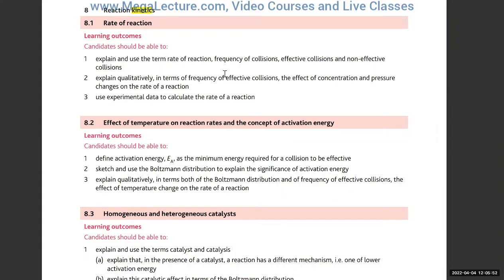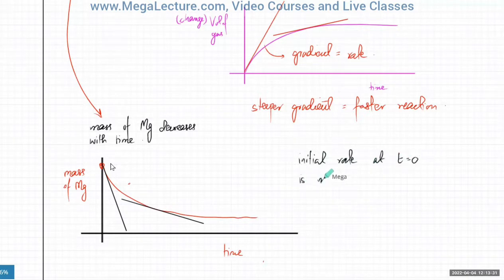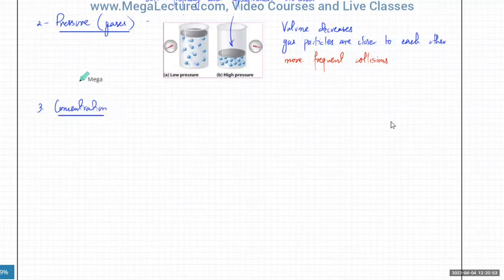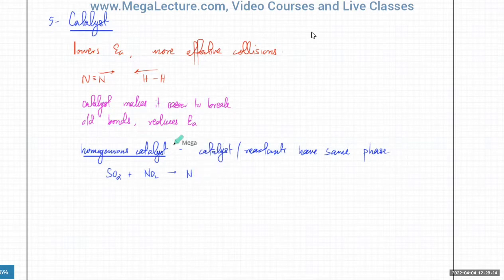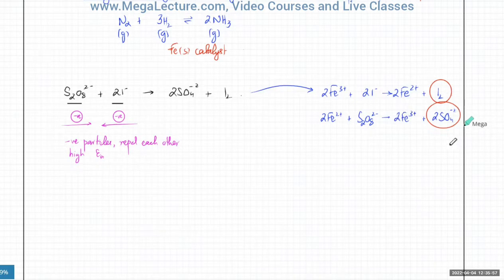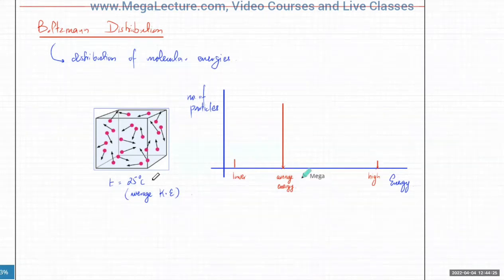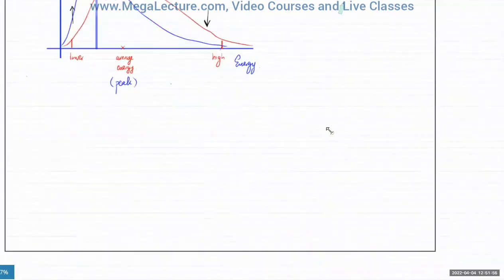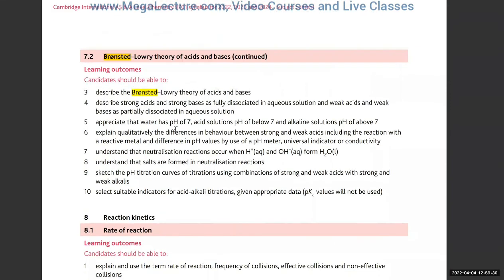AS Reaction Kinetics | 9701 | Chemistry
Boltzmann distribution is a law that governs the frequency of collisions and how they affect the rate of reactions. The Boltzmann distribution is an exponential distribution that determines the number of molecules in a system with a given energy. It is used to predict how long it will take for a reaction to happen.

The Boltzmann equation calculates the probability of an event happening by multiplying its frequency by its average energy. This equation can be applied to any chemical reaction and is used in kinetic studies because it can predict the time it will take for a reaction to happen.